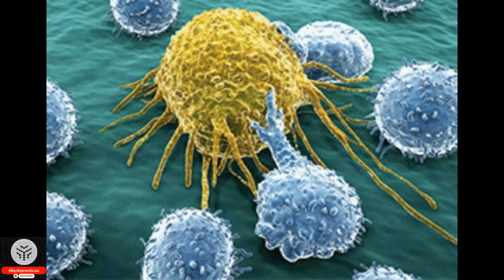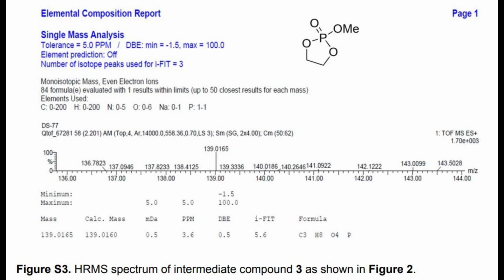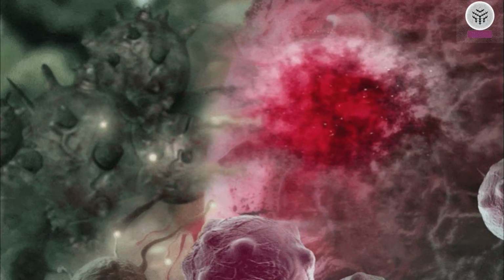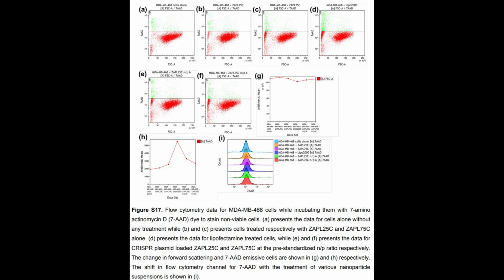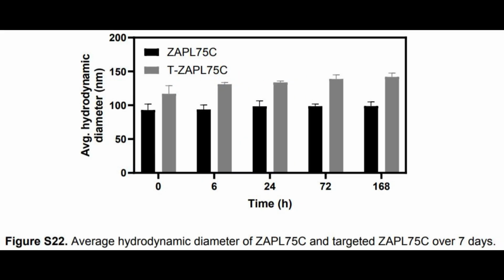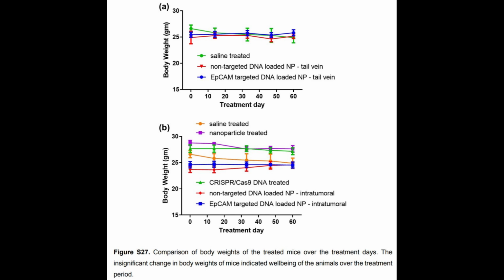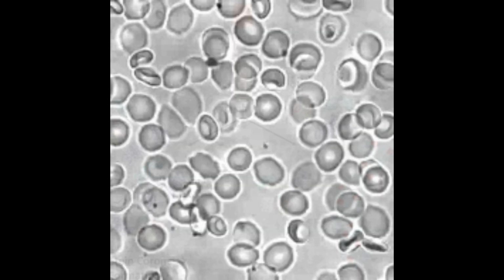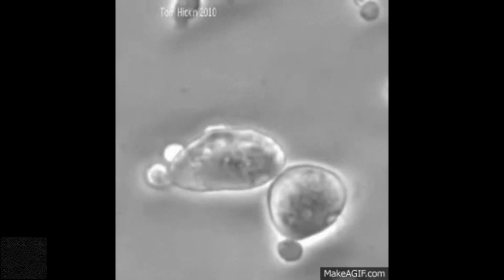GPS Nanoparticle platform accurately transports therapeutic cargo specifically to Cancer Cells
Source Moitra P, Skrodzki D, Molinaro M, Gunaseelan N, Sar D, Aditya T, Dahal D, Ray P, Pan D. Context-Responsive Nanoparticle Derived from Synthetic Zwitterionic Ionizable Phospholipids in Targeted CRISPR/Cas9 Therapy for Basal-like Breast Cancer. ACS Nano. 2024 Mar 11.
This will help us reach more individuals and disseminate valuable information, thank you in advance.